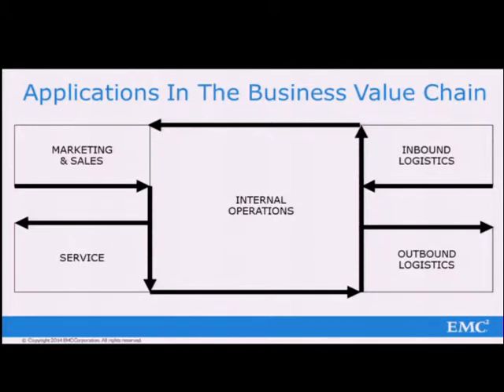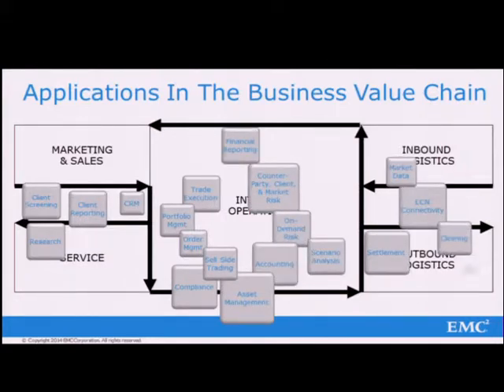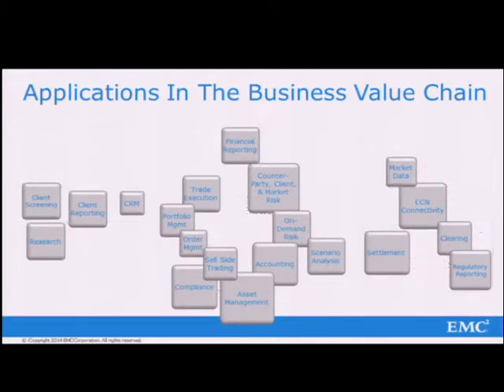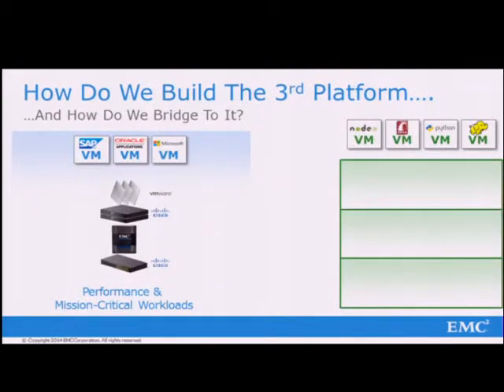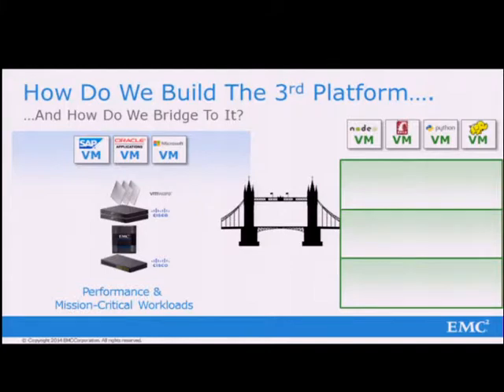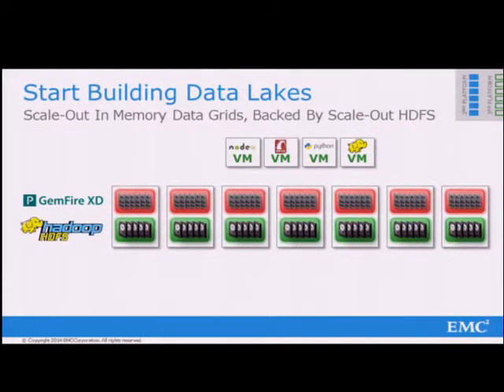Great Speaker Series- Steve Todd Part 4